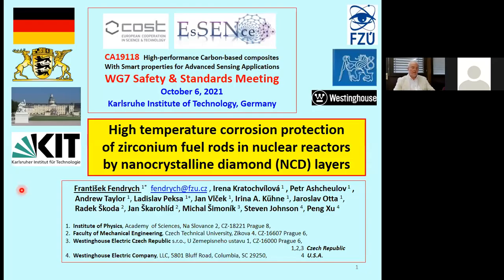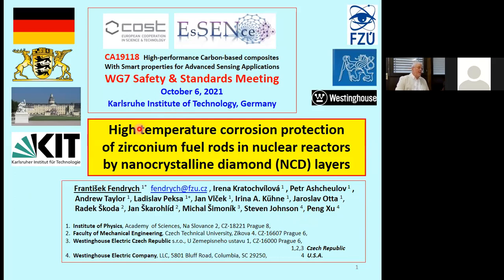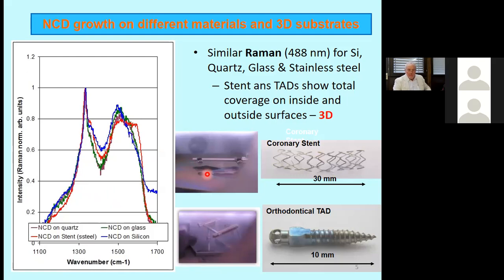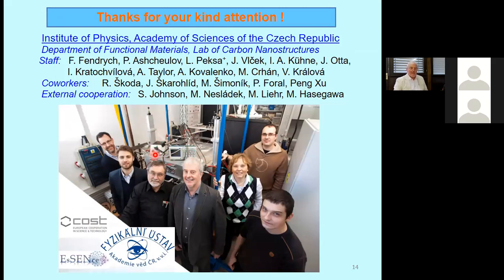EsSENce Cost Action CA19118_ Frantisek Fendrych Lecture at 6/10/2021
Frantisek Fendrych lecture on "High temperature corrosion protection of zirconium fuel rods in nuclear reactors by nanocrystalline diamond (NCD) layers" during the WG7 "Safety and Standards" meeting.